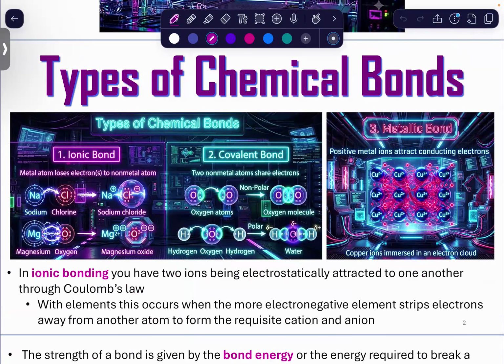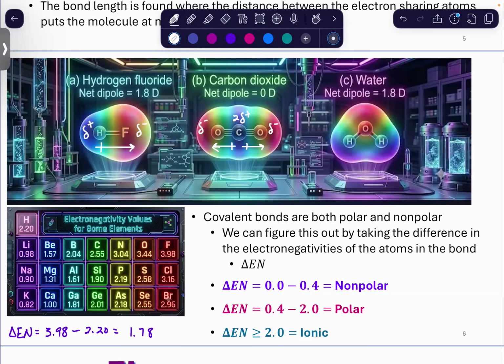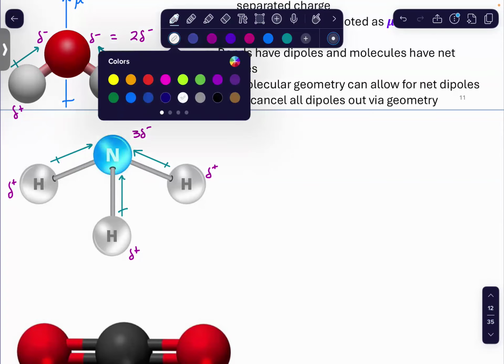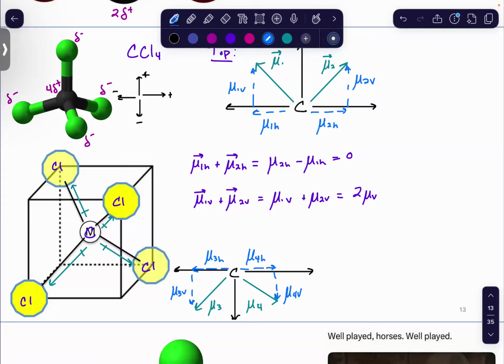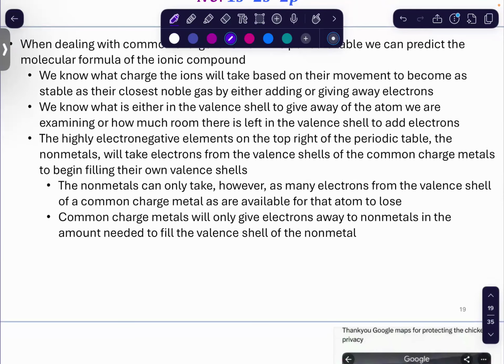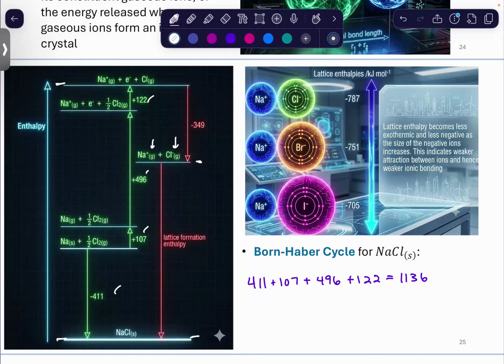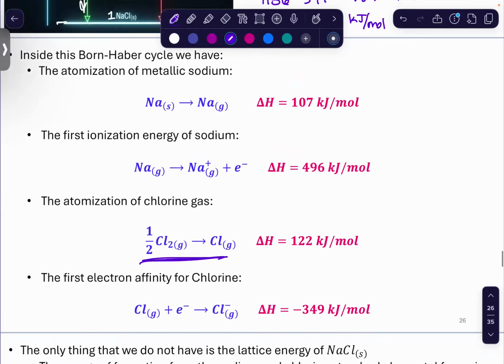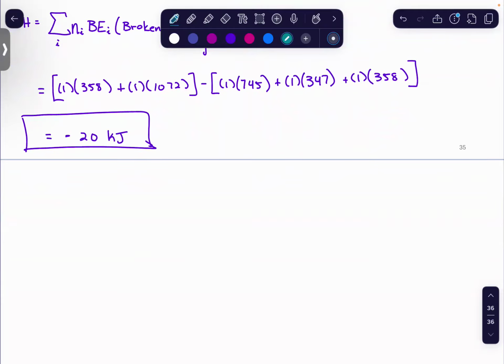College Chemistry I: Bonding - General Concepts - Part 1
In this lecture:
Bond energy
Ionic bonding
Isoelectronic species
Coulomb's law
Ionic radius
Lattice energy
Covalent bonding
Bond length
Bond polarity
Electronegativity
Dipole moments
Bond dipole vectors
Electrostatic potential maps
Ions electron configuration
Ion size
Predicting ionic compound formulas using electron configurations
Energy effects in binary ionic compounds
Born-Haber cycles
Covalent bond energies
Covalent bond enthalpy